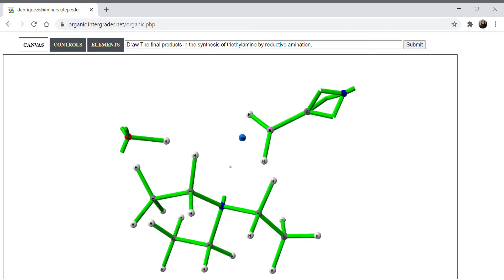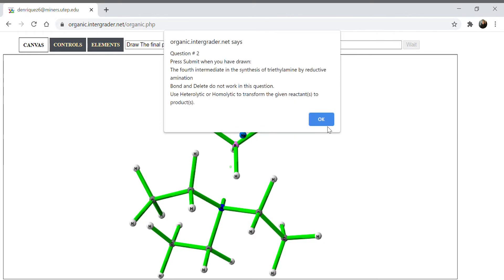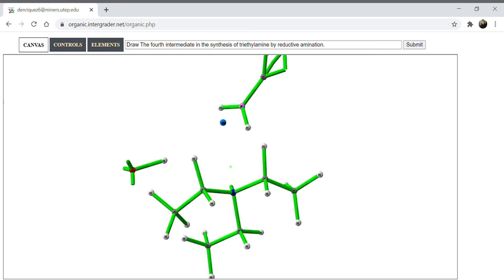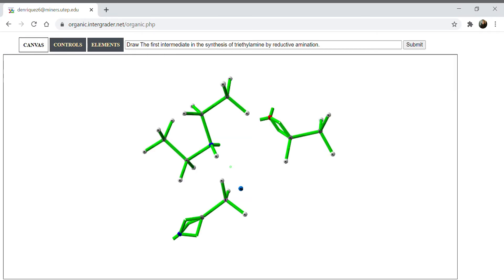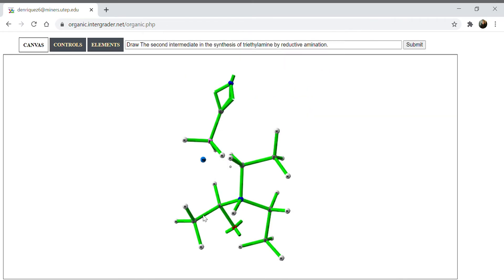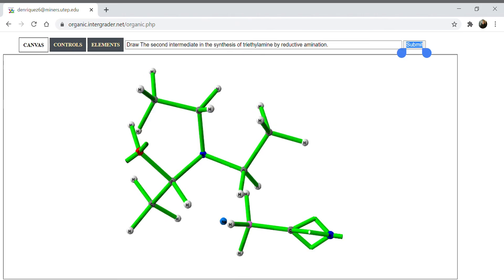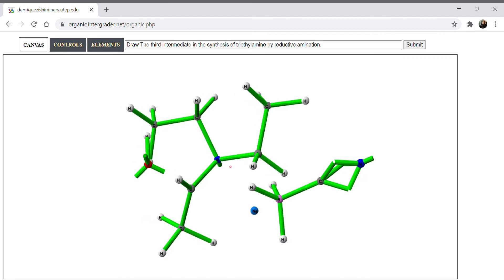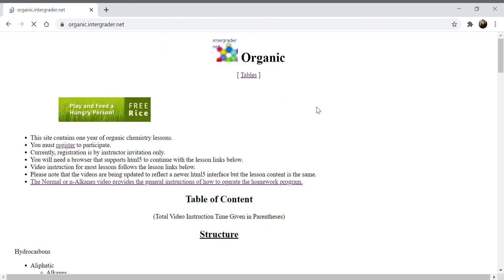M4: The synthesis of triethylamine by reductive amination full lesson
Advice: remember to write down the different intermediates and make as minimum moves as possible to avoid making mistakes. Good luck!